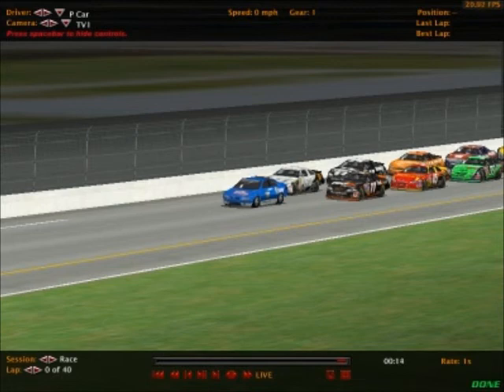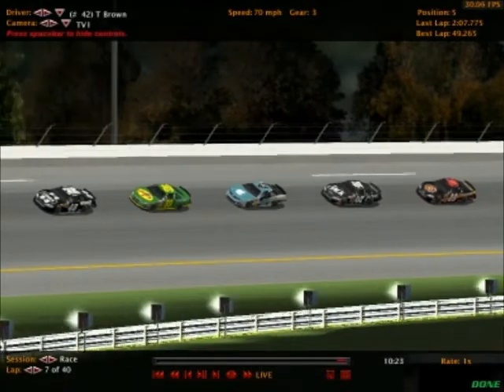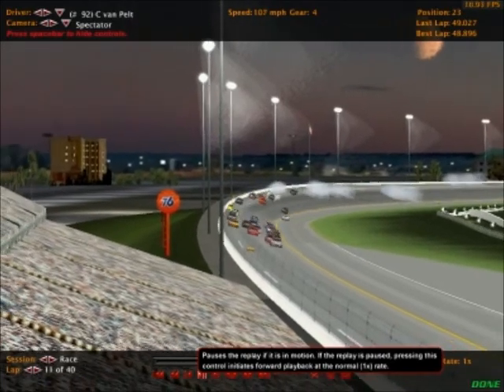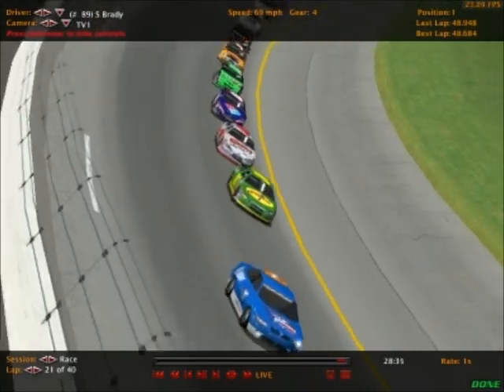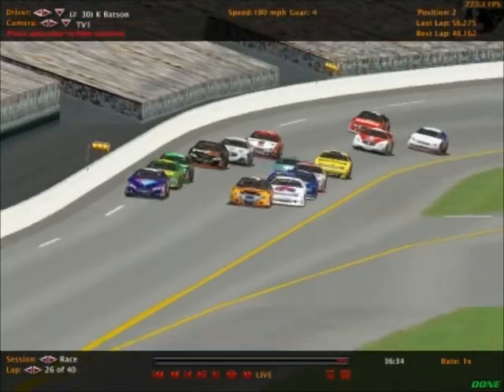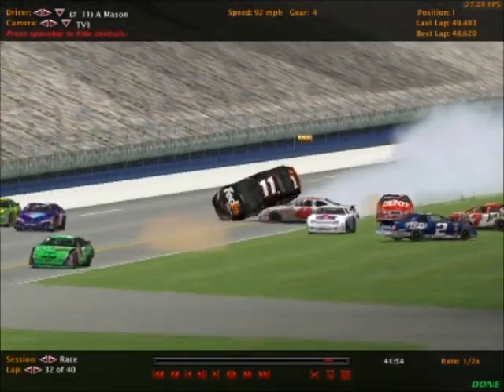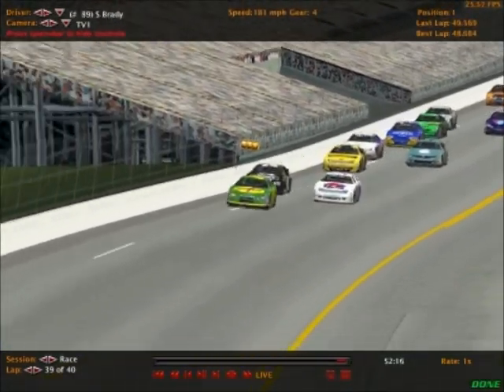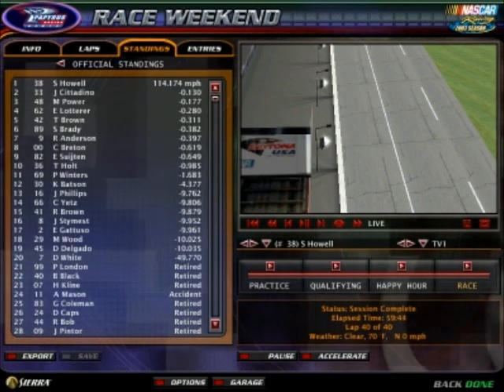Philips Cup Series Season 4 Daytona 500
The Philips Cup Series Season 4 starts at Daytona, and what a great race it was!